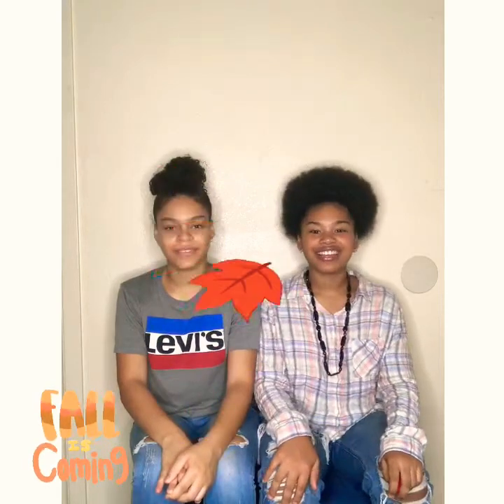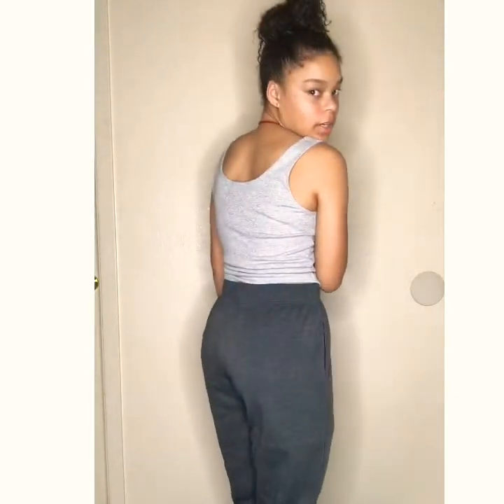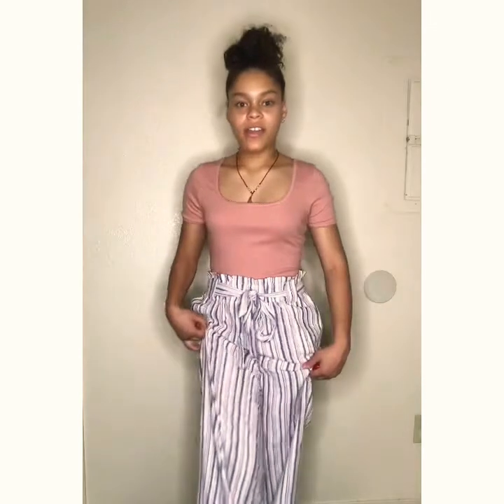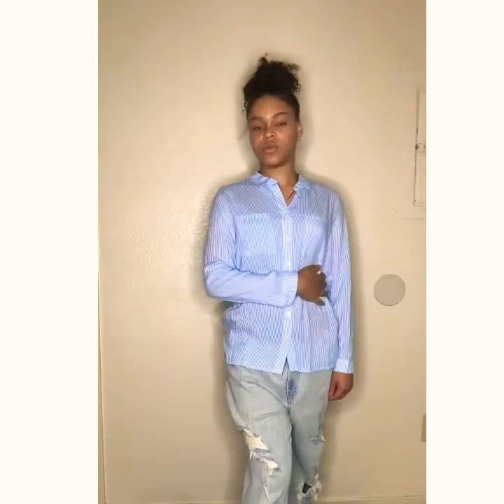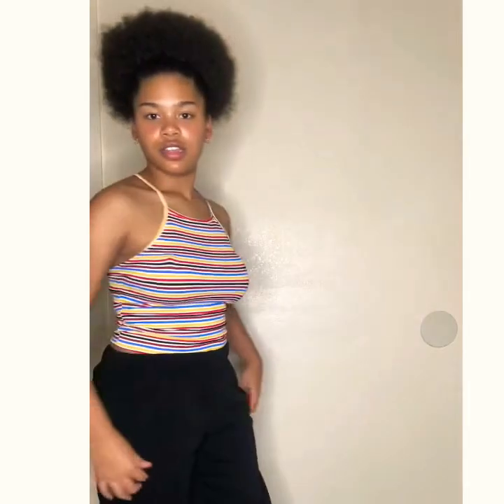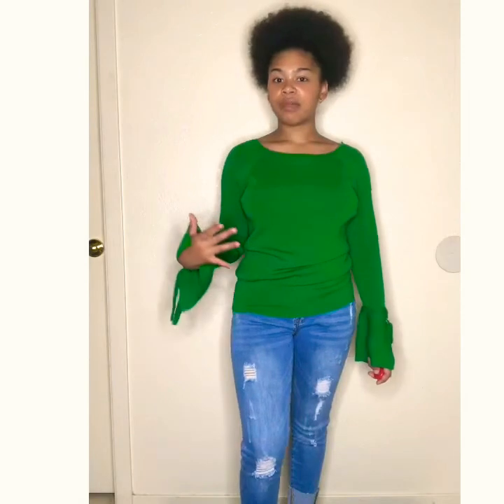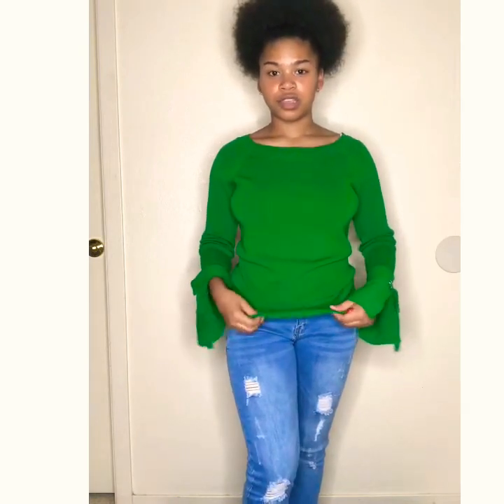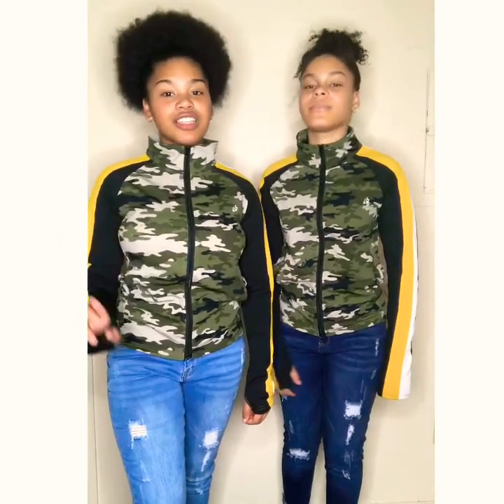Pre-Fall Distance Learning Haul